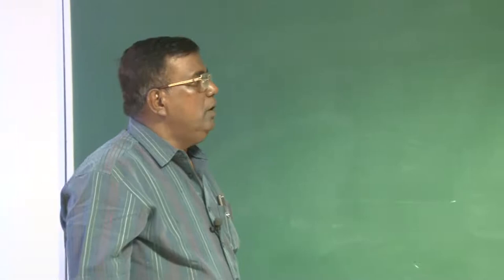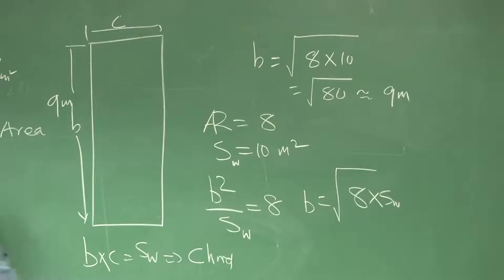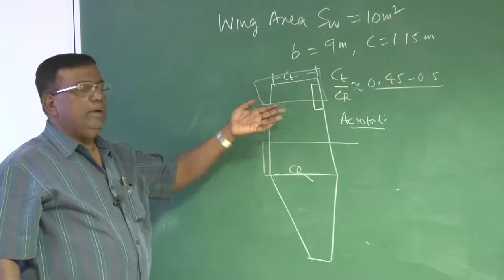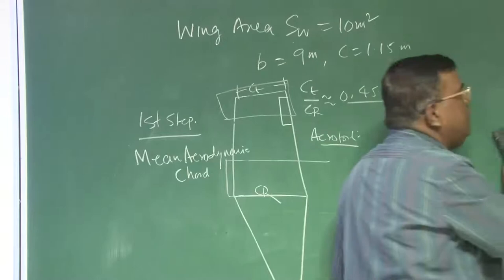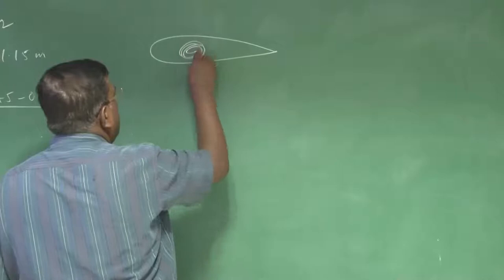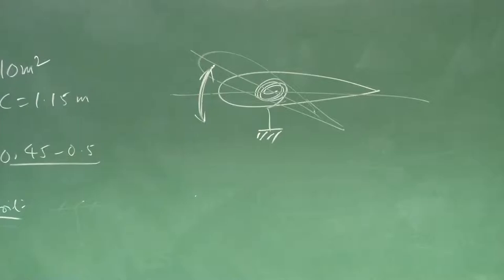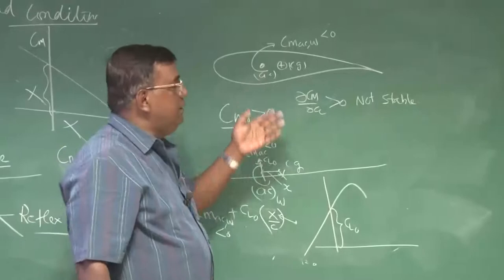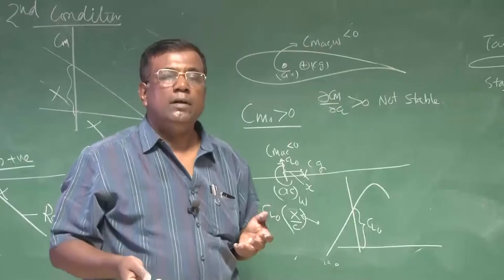Lectures 33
1. The translated content of this course is available in regional languages.

2. Regional language subtitles available for this course
To watch the subtitles in regional language:
1. Click on the lecture under Course Details.
2. Play the video.
3. Now click on the Settings icon and a list of features will display
4. From that select the option Subtitles/CC.
5. Now select the Language from the available languages to read the subtitle in the regional language.

3. Regional language audio available for this course
To listen to the lecture in regional language:
1. Click on the lecture under Course Details.
2. Play the video.
3. Now click on the Settings icon and a list of features will display
4. From that select the option Audio track.
5. Now select the Language from the available languages to listen to the audio in the regional language.